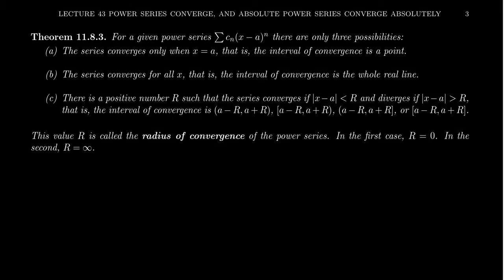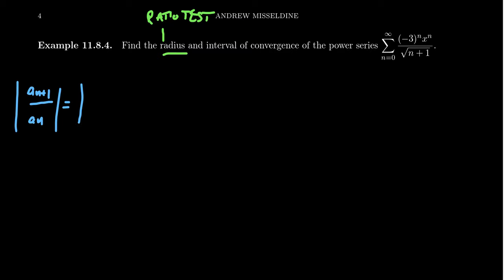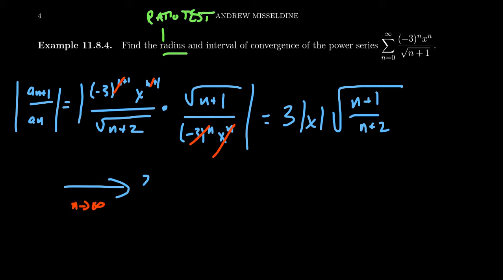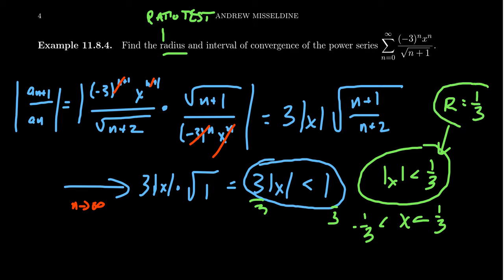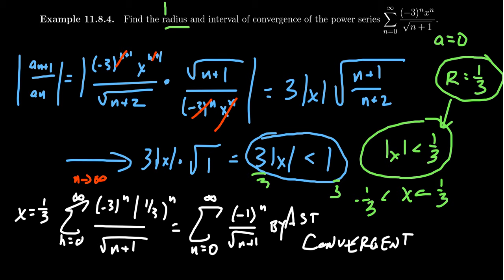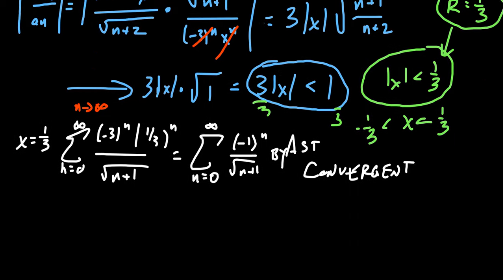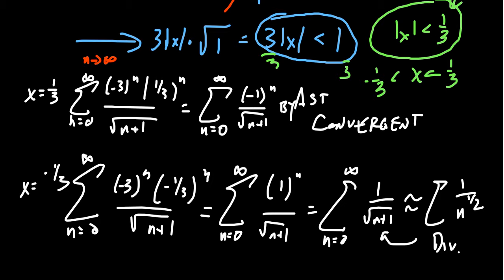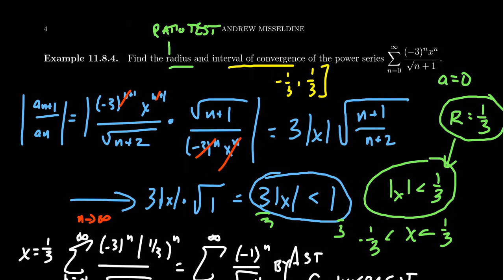Computing the Interval of Convergence of Power Series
In this video, explore the idea of convergence of a power series and introduce the interval of convergence and the radius of convergence.

This is lecture 43 (part 3/4) of the lecture series offered by Dr. Andrew Misseldine for the course Math 1220 - Calculus II at Southern Utah University. A transcript of this lecture can be found at Dr. Misseldine's website or through his Google Drive